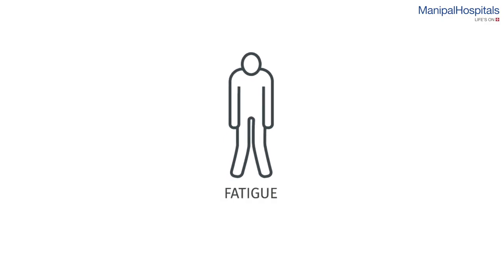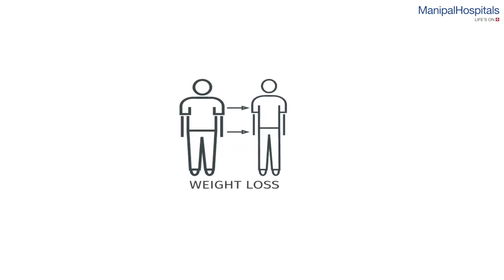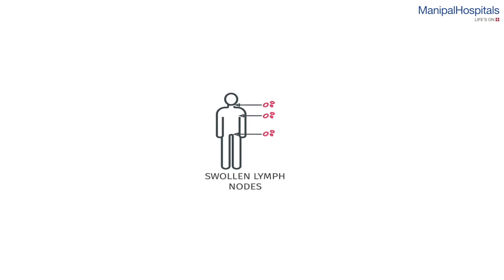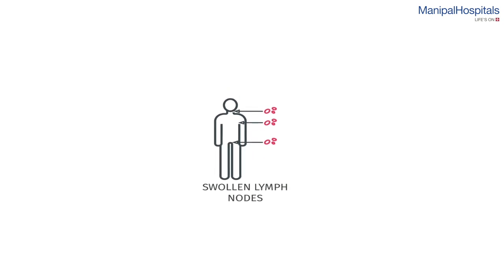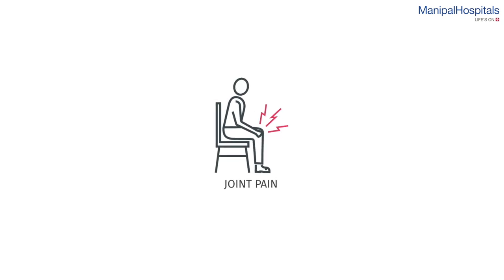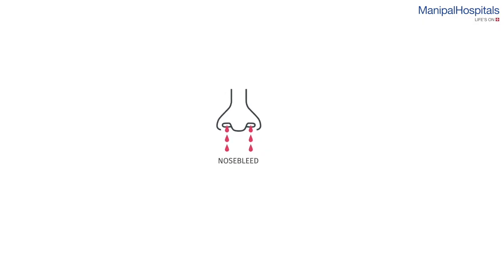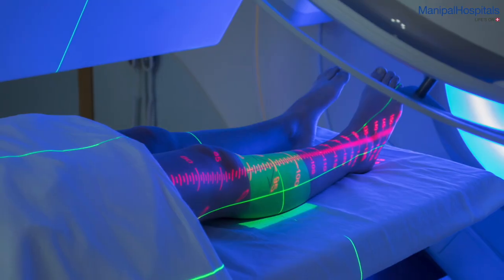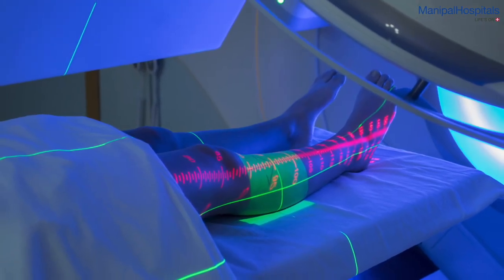Dr. Mallikarjun Kalashetty | Blood Cancer Awareness Month | Manipal Hospitals India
This BloodCancerAwareness month, Dr. Mallikarjun Kalashetty, Consultant - Haematology, Haemato Oncology and Bone Marrow Transplantation, Manipal Hospitals, Old Airport Road, elaborates on the symptoms and treatment of blood cancer and the importance of an early diagnosis. Watch the video to know more!